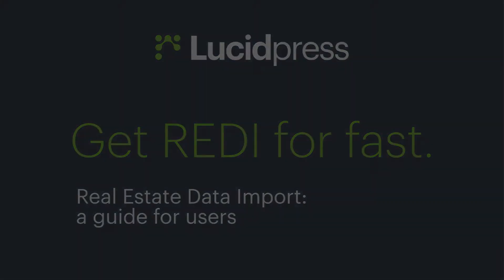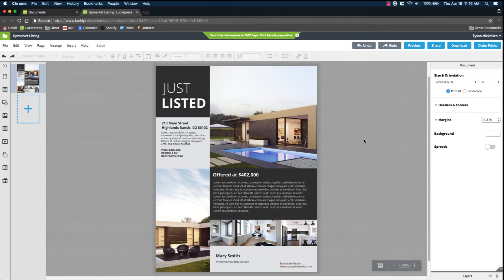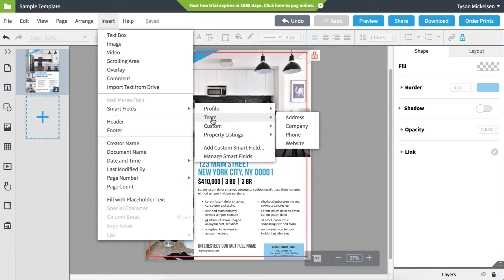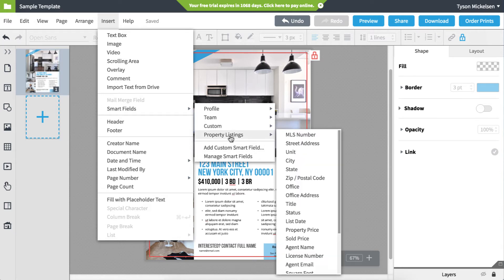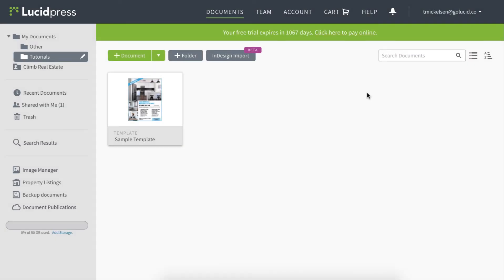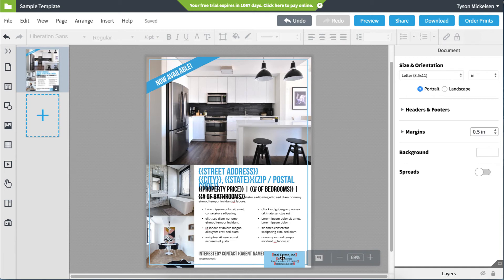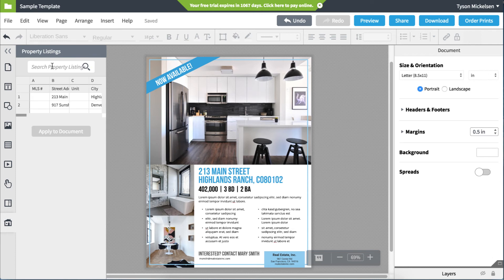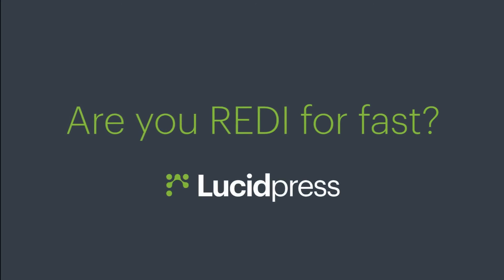Real Estate Data Import (REDI) for Users [ Lucidpress Tutorials ]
With Real Estate Data Import, you can autofill an entire document with property listing information without leaving Lucidpress. Learn how to integrate REDI to your documents in this quick tutorial.

Lucidpress is an easy-to-use design + brand management platform that empowers anyone and everyone to create beautiful content. Start creating your own content for your personal or business projects today